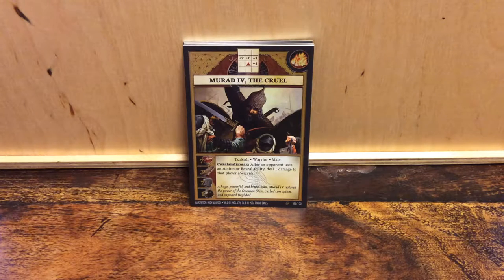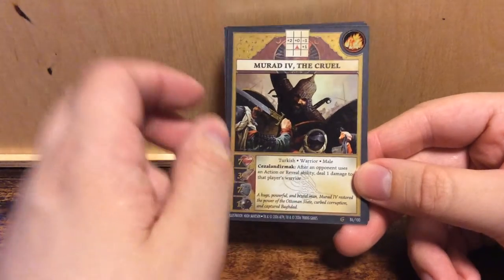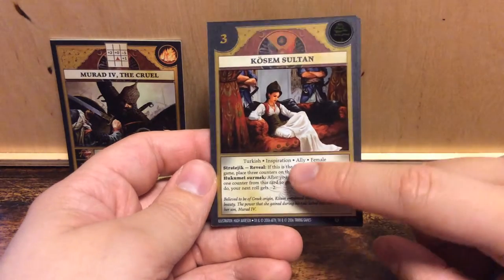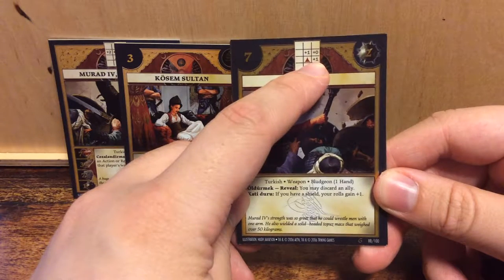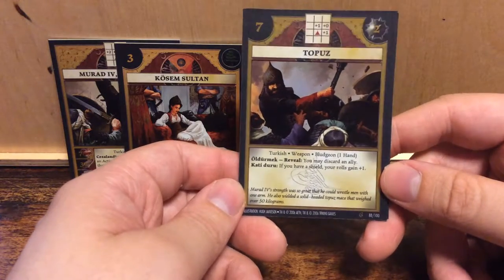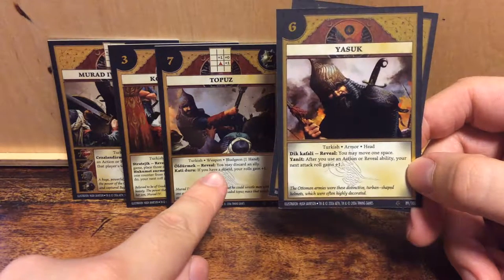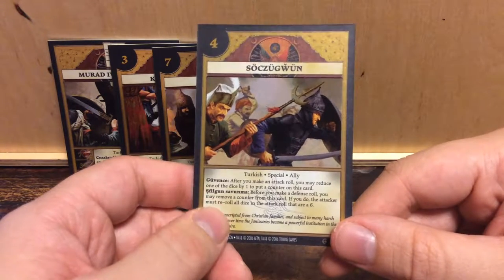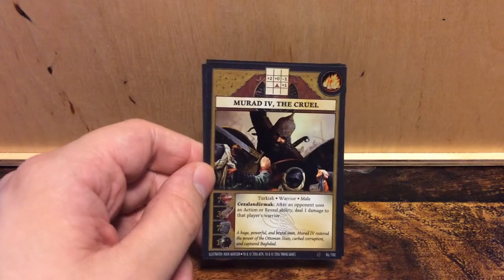Anachronism #16: Murad IV, the Cruel